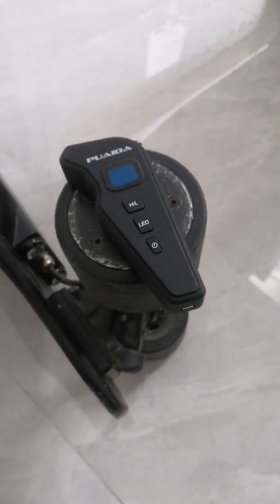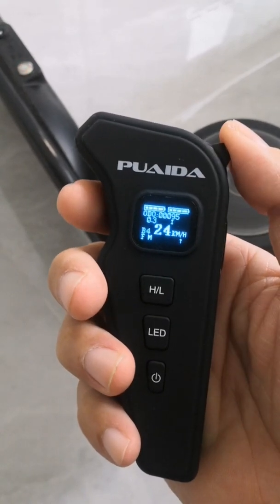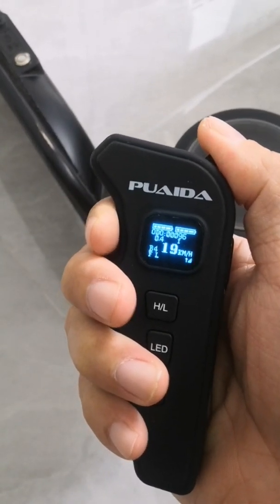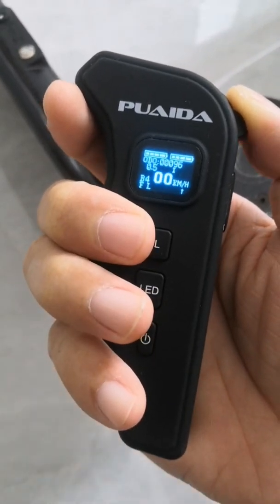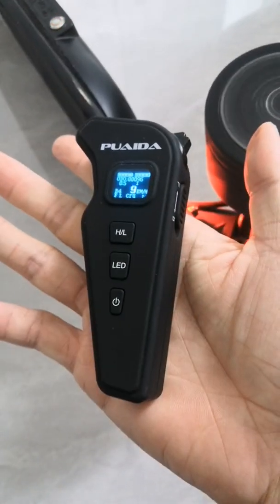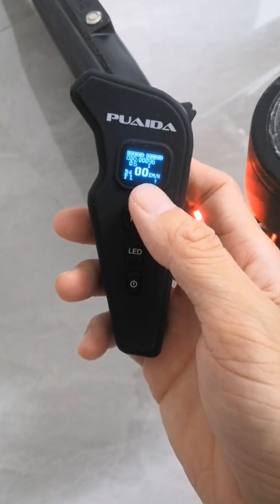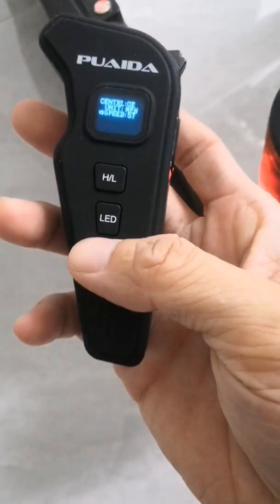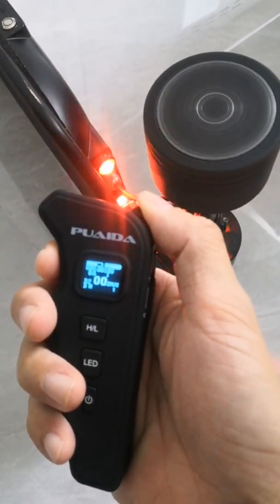How to pair and use Puaida remote Best Budget Remote with LCDScreen for electric skateboard tutorial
0:00 intro
0:26 speed mode setting
1:20 braking mode setting
1:37 LED and cruse control button
2:14 forward and backward swich
2:38 km/h mph swich and wheels speed setting
3:15 how to pair this remote to an electric skateboard

components for Puaida electric skateboard (P6D-2),25 miles range with speeds up to 30 mph.

you could buy a LED strip lights and ZH 1.5mm 2pin connector from Amazon .

PUAIDA (P6S) , single hub longboard for teenagers and begginers:
$349 on amzon
$349 on eBay